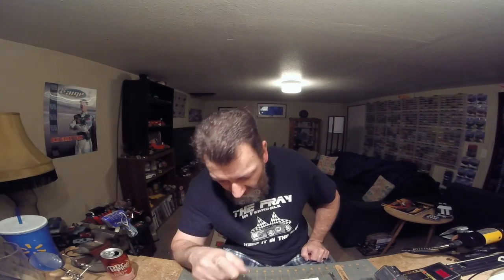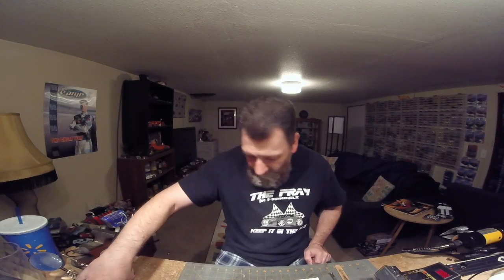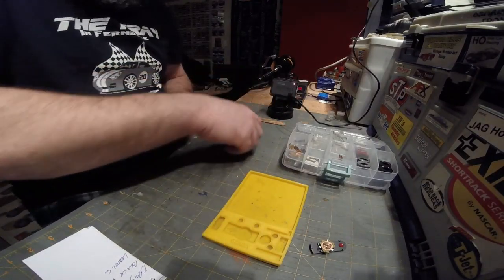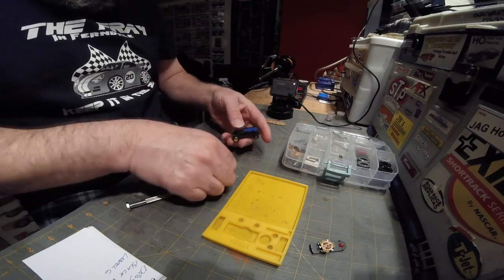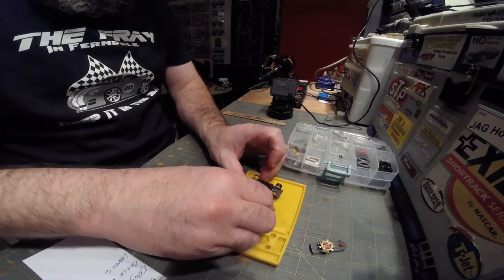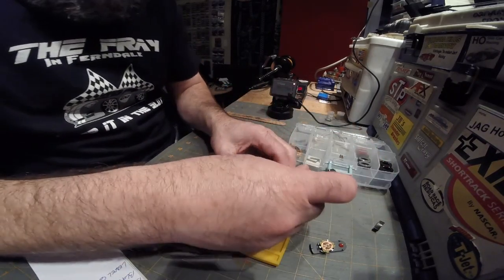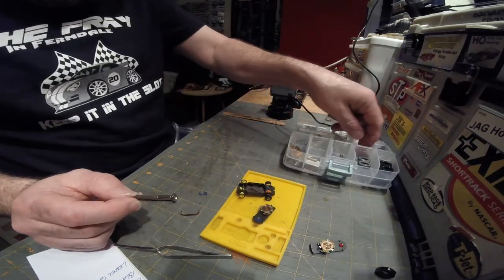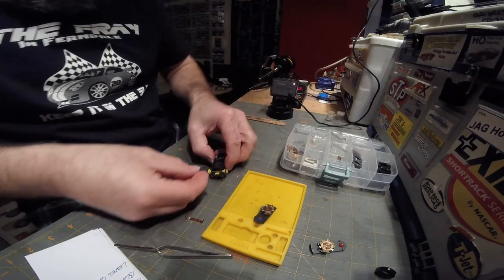How do the new motors work with the magnets on the TFX project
today we are seeing what kind of performance we can get with our new motors with the magnets we have.